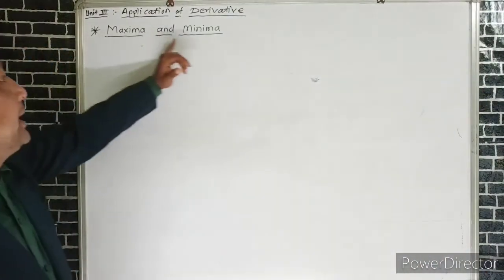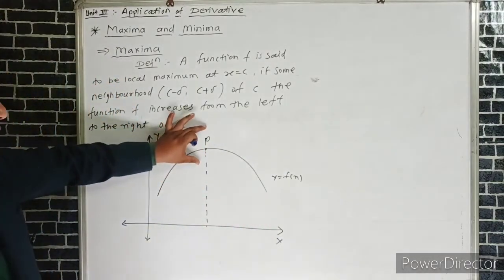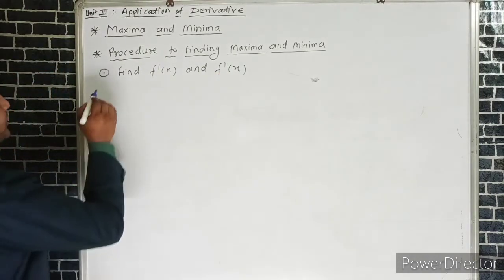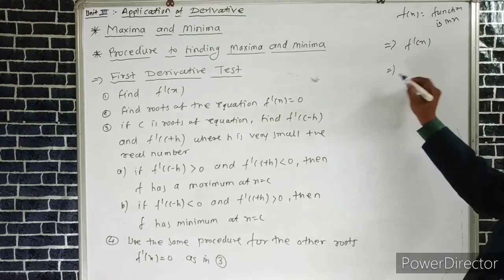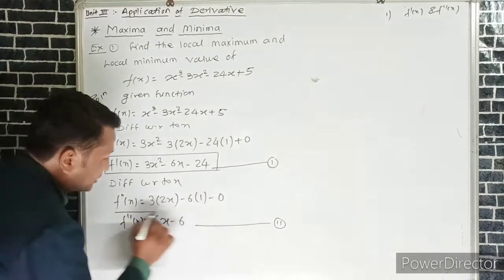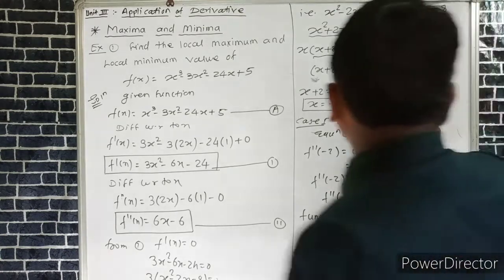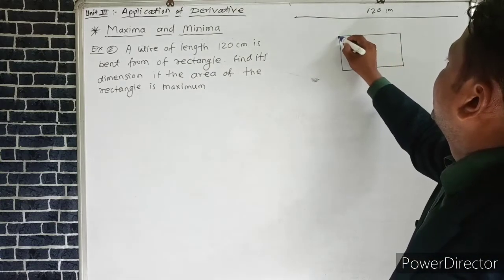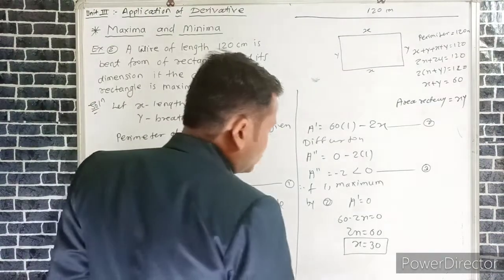Application of Derivative,Maxima and Minima Part-4